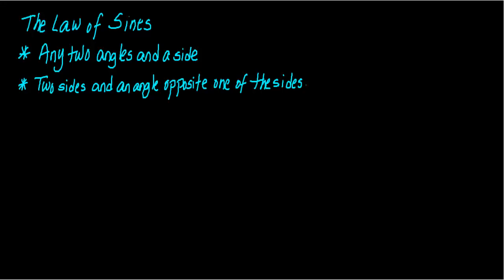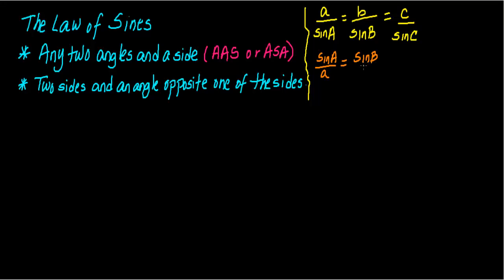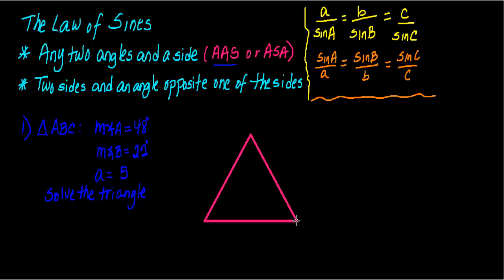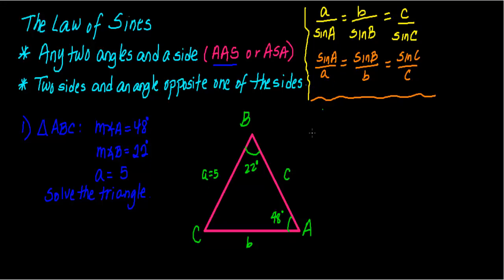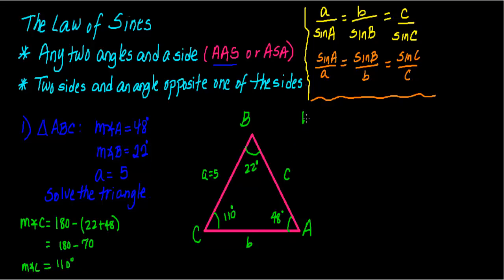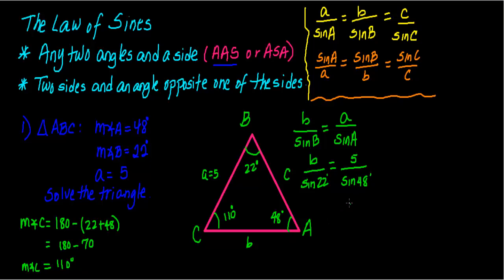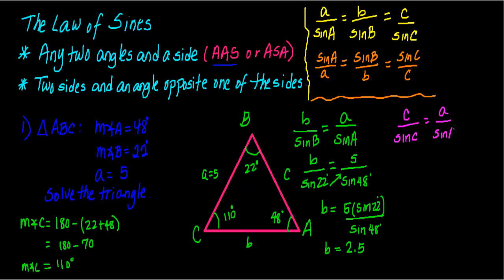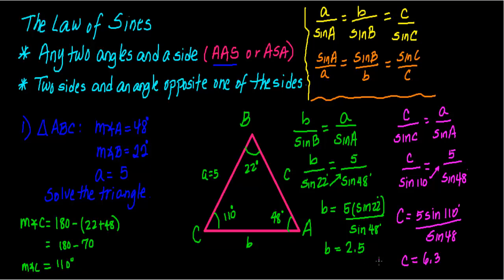The Law of Sines AAS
Use the Law of Sines to solve a triangle with angle angle side information.